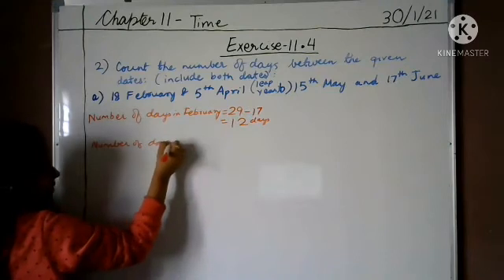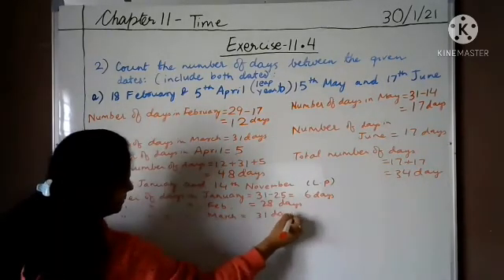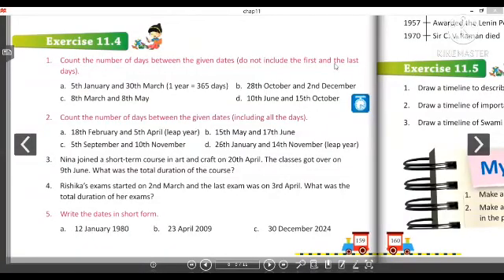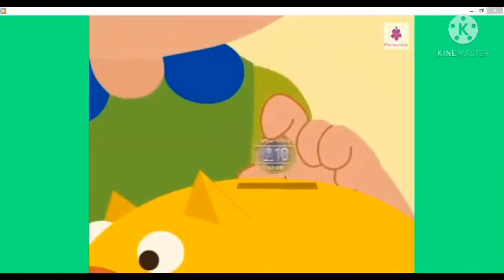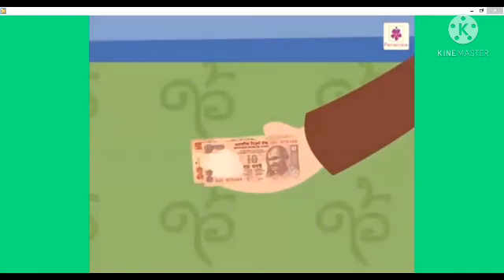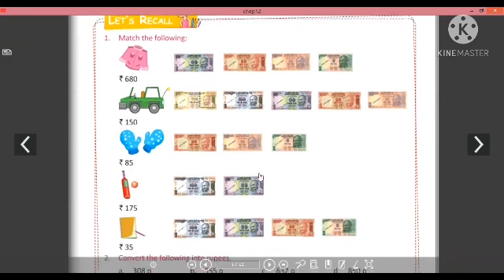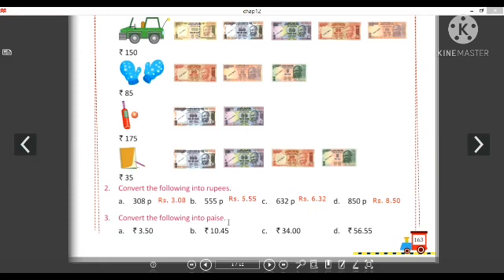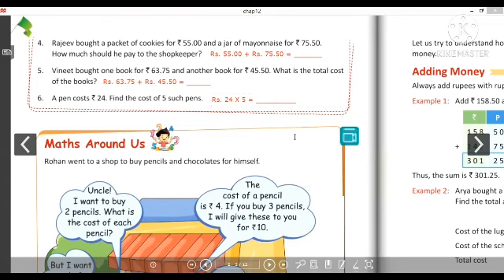DPIS Class 4 Maths (30/1/2021)